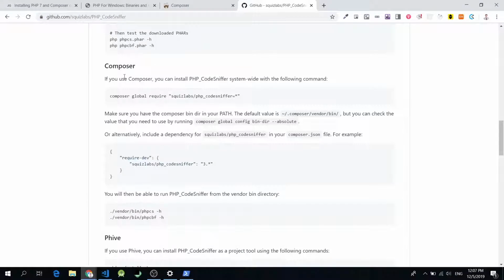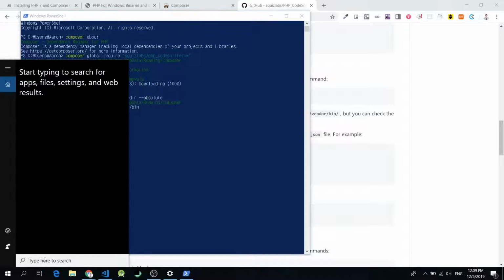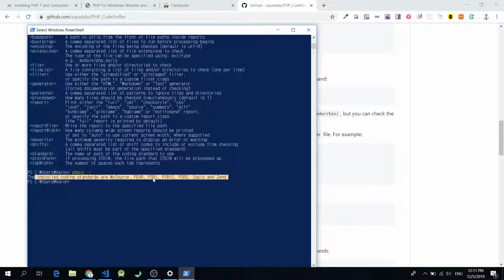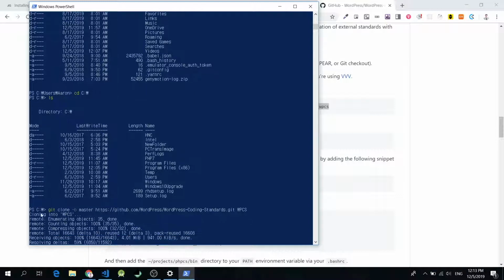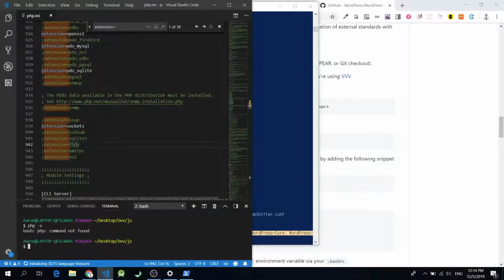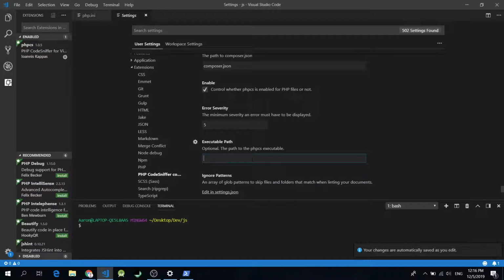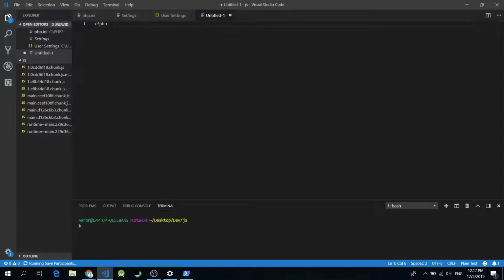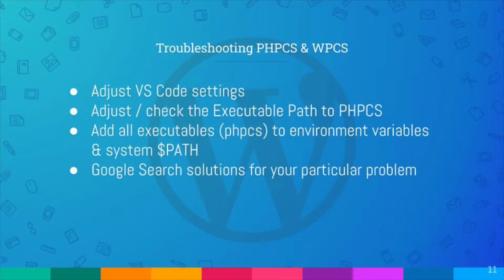Install PHP CS and the WPCS Windows